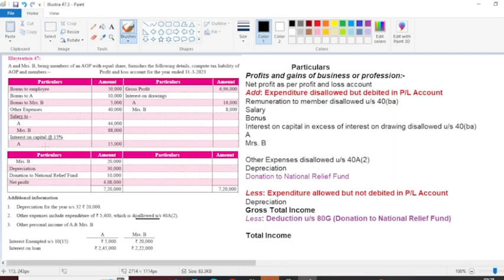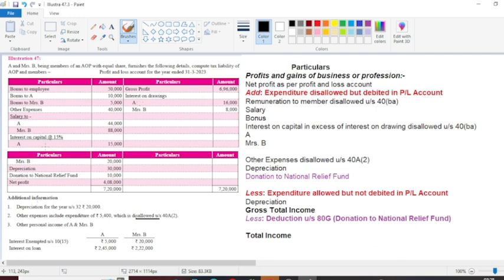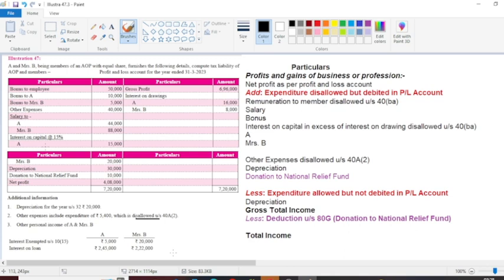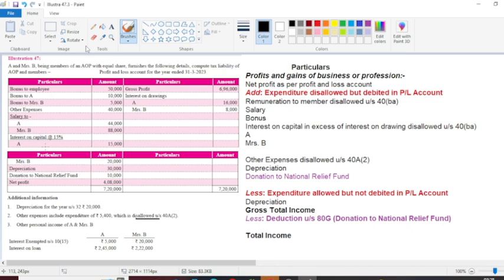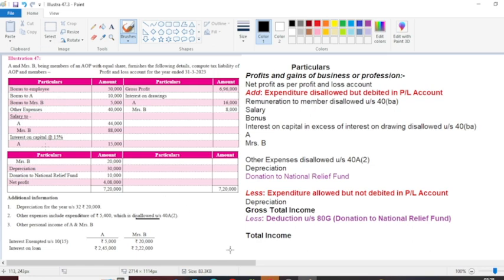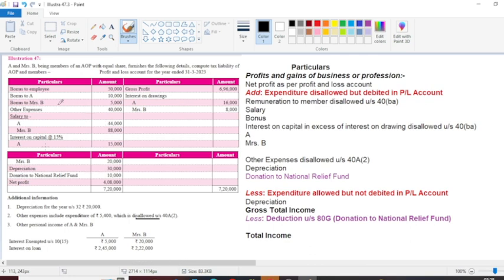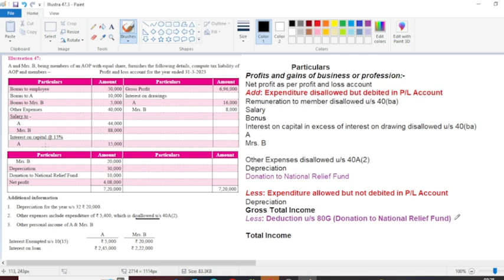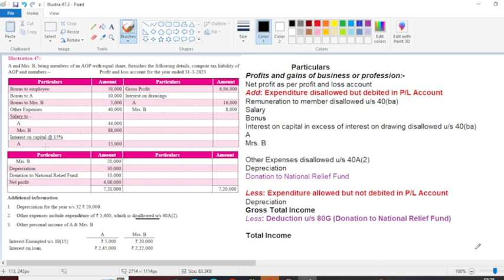Income tax Illustra 47 part 1 2022 syllabus AOP